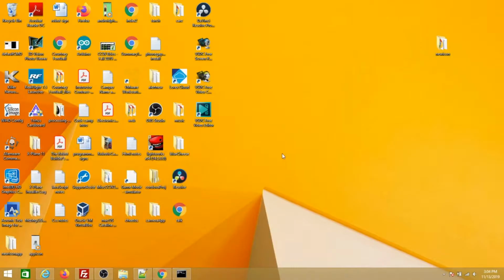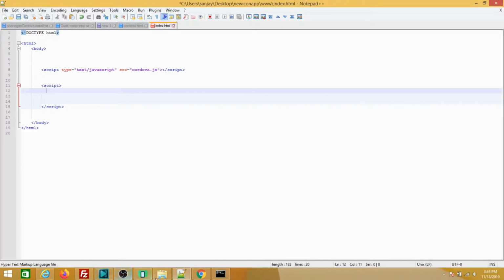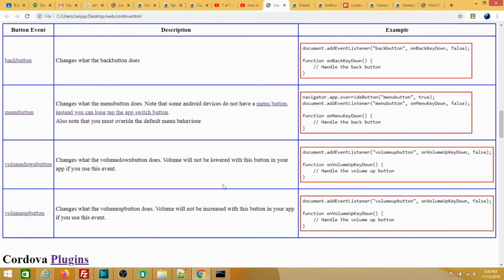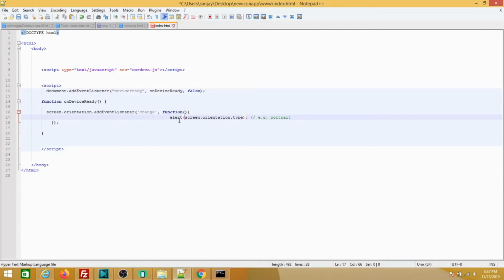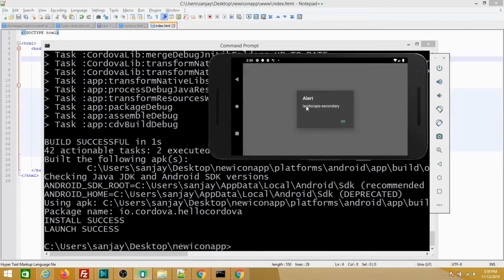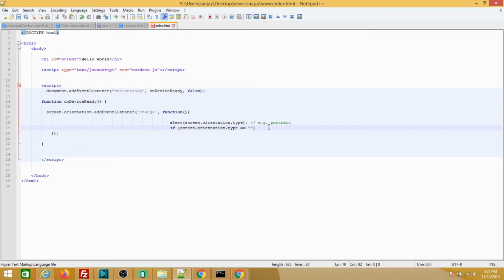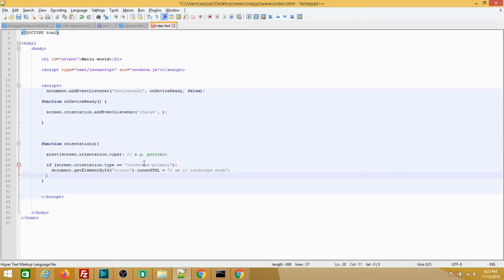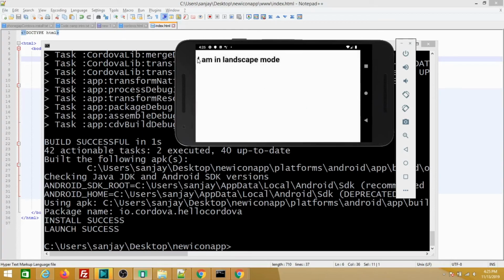Cordova Screen Orientation API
How to use use the Cordova screen orientation API